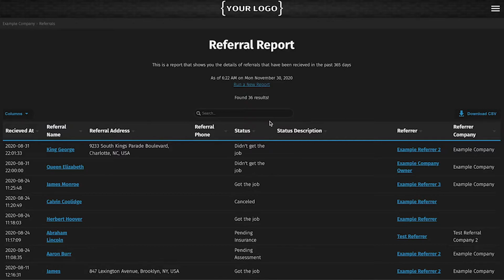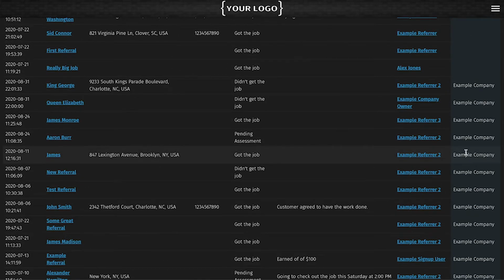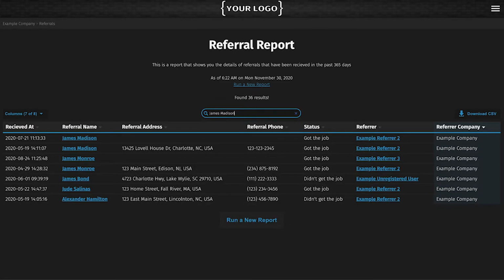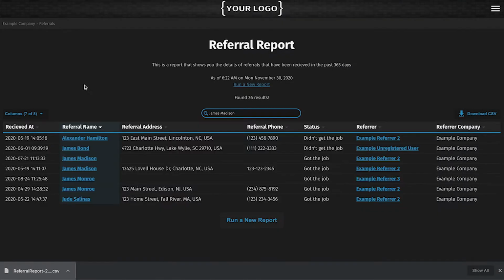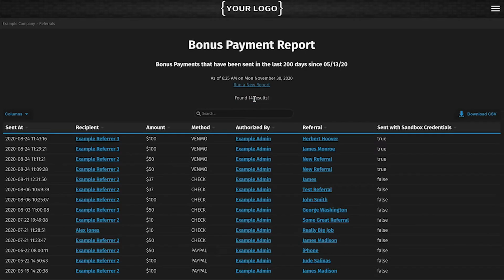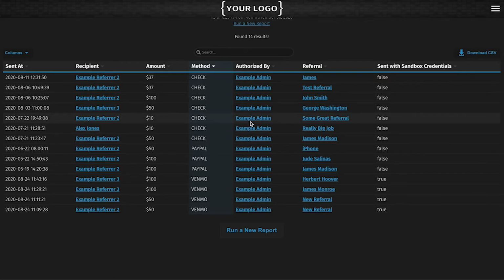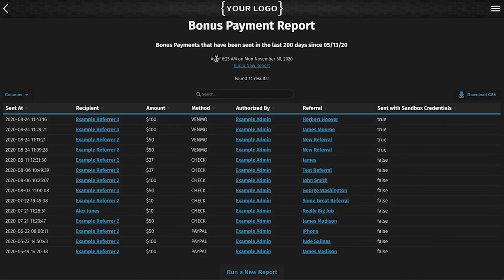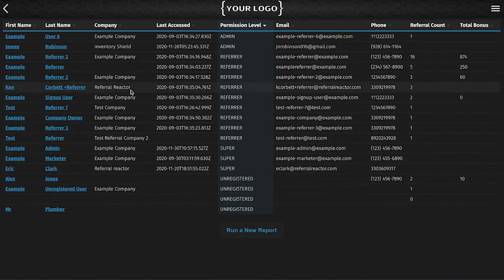Referral Reactor - Reports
An introduction to Referral Reactor Reports.